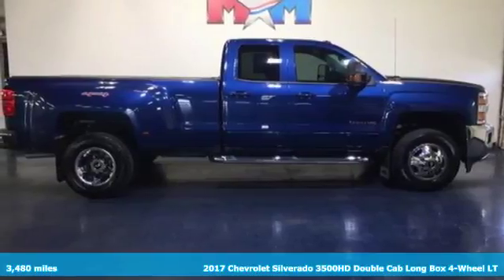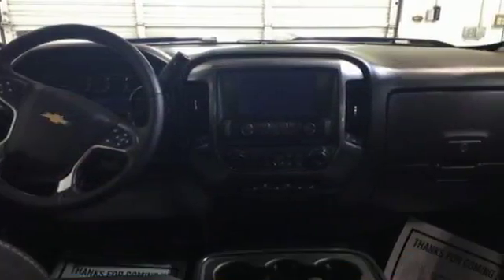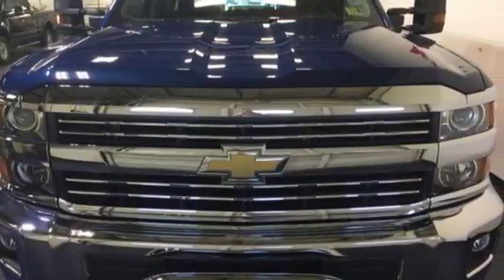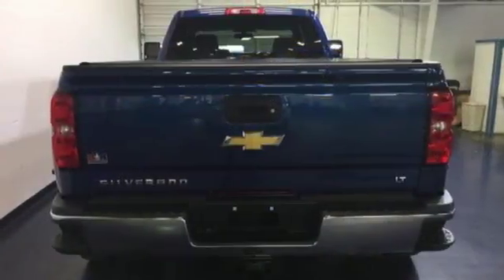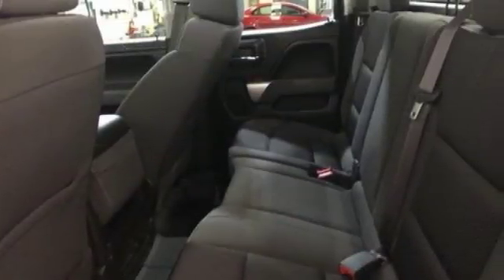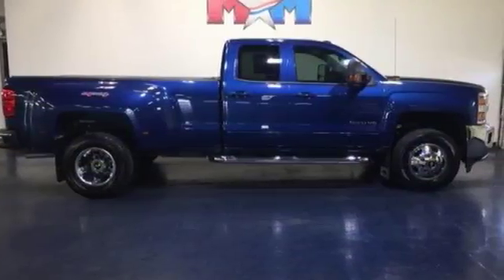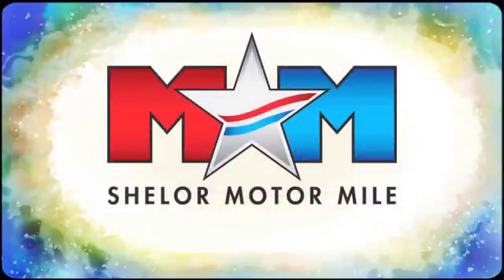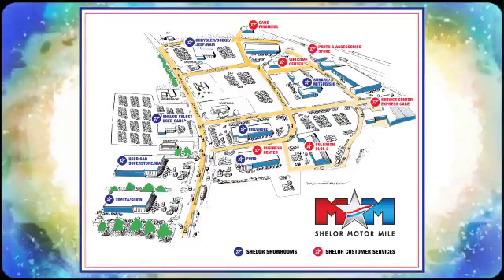Used 2017 Chevrolet Silverado 3500HD Christiansburg VA Blacksburg, VA P53012 - SOLD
Year: 2017
Make: Chevrolet
Model: Silverado 3500HD
Trim: 4WD Double Cab 158.1 LT
Engine: 6.0L 8 Cylinder Engine
Transmission: 6-Speed A/T
Color: Deep Ocean Blue Metallic
Interior: Jet Black
Mileage: 3480
Stock #: P53012
VIN: 1GC5KZCG5HZ172206
Very Nice, LOW MILES - 3,480! Nav System, Bed Liner, Hitch, AUDIO SYSTEM, CHEVROLET MYLINK RADIO WITH NAVIGATION AND 8 DIAGONAL COLOR TOUCH-SCREEN, AM/FM STEREO, Chrome Wheels, CD Player, Onboard Communications System READ MORE!br /br /KEY FEATURES INCLUDEbr /4x4, Back-Up Camera, CD Player, Onboard Communications System, Trailer Hitch, Chrome Wheels Satellite Radio, Keyless Entry, Privacy Glass, Steering Wheel Controls, Heated Mirrors. br /br /OPTION PACKAGESbr /ALL-STAR EDITION, FOR CREW CAB AND DOUBLE CAB includes (AG1) driver 10-way power seat adjuster with (AZ3) bench seat only, (CJ2) dual-zone climate control, (BTV) Remote Vehicle Starter system, (C49) rear-window defogger, (N37) manual tilt and telescopic steering column, (KI4) 110-volt power outlet, (VXJ) 4 round chrome tubular assist steps, LPO and (T3U) front fog lamps, BED LINER, SPRAY-ON Pickup box bed liner with bowtie logo. Liner is permanently bonded to the truck bed providing a water tight seal. The textured, non-skid surface is black in color and robotically applied. Spray-on liner covers entire bed interior surface below side rails, including tailgate, front box top rail, gage hole plugs and lower tie down loops. AUDIO SYSTEM, CHEVROLET MYLINK RADIO WITH NAVIGATION AND 8 DIAGONAL COLOR TOUCH-SCREEN, AM/FM STEREO with seek-and-scan and digital clock, includes Bluetooth streaming audio for music and select phones; USB ports; auxiliary jack; voice-activated technology for radio and phone; and Shop with the ability to browse, select and install apps to your vehicle. Apps include Pandora, iHeartRadio, The Weather Channel and more. LPO, ALL-WEATHER FLOOR LINER, REMOTE VEHICLE STARTER SYSTEM Includes (UTJ) Theft-deterrent system.), SEATS, FRONT 40/20/40 SPLIT-BENCH, 3-PASSENGER. Includes driver and front passenger recline with outboard head restraints and center fold-down armrest with storage. Also includes manually adjustable driver lumbar, lockable storage compartment in seat cushion, and storage pockets. (STD) br /br /.br / Chevrolet Ford Chrysler Dodge Jeep & Ram prices include current factory rebates and incentives some of which may require financing through the manufacturer and/or the customer must own/trade a certain make of vehicle. Residency restrictions apply see dealer for details and restrictions. All pricing and details are believed to be accurate but we do not warrant or guarantee such accuracy. The prices shown above may vary from region to region as will incentives and are subject to change. Tax DMV Fees & $499 processing fee are not included in vehicle prices shown and must be paid by the purchaser. Vehicle information is based off standard equipment and may vary from vehicle to vehicle. Call or email for complete vehicle specific information.